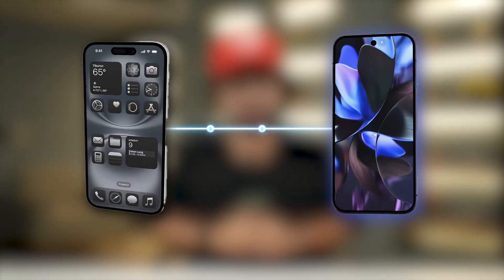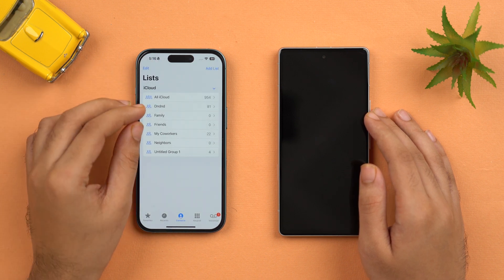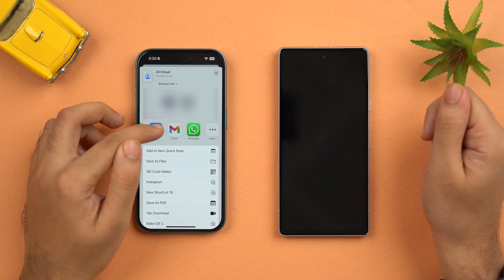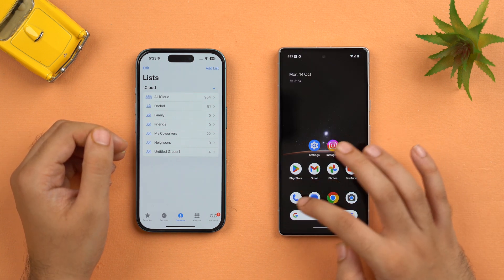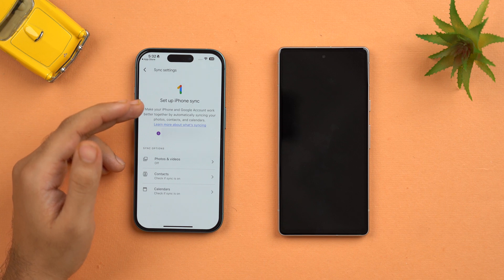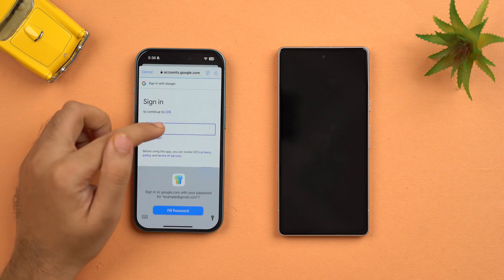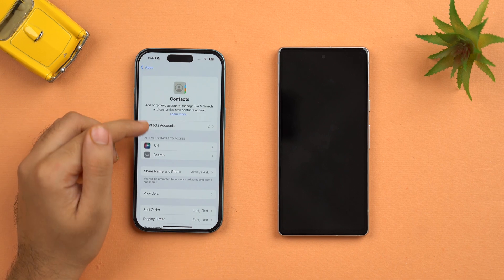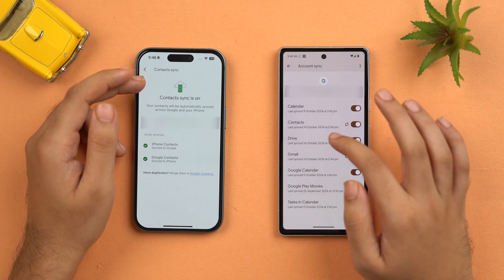How to Transfer Contacts from iPhone to Android (2024 Guide)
In this video, I will tell you how you can easily transfer contacts from iPhone to Android seamlessly.

Top Recommendations ✅

Gears we use :